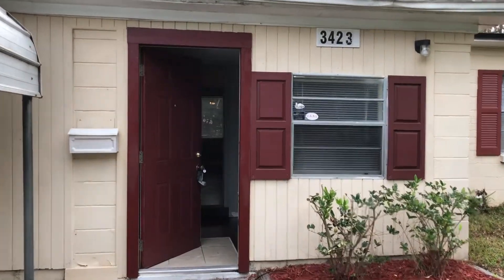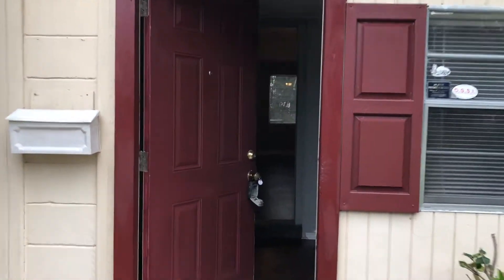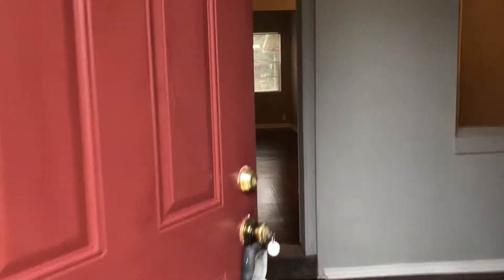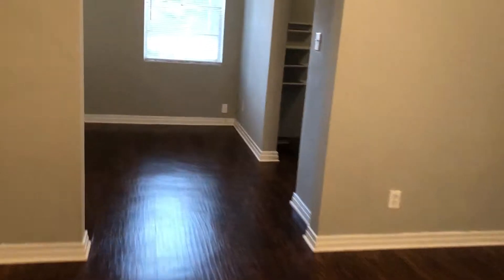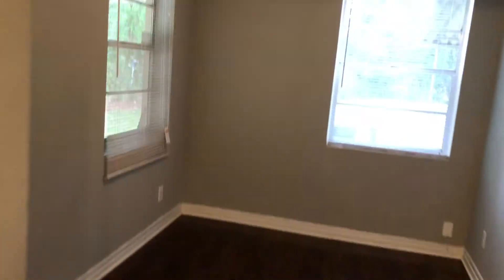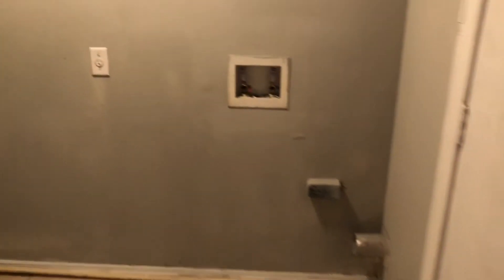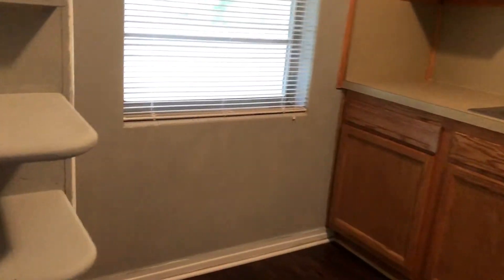Investment Property 3423 Inwood Cir W Jacksonville Property Turn Final Walk